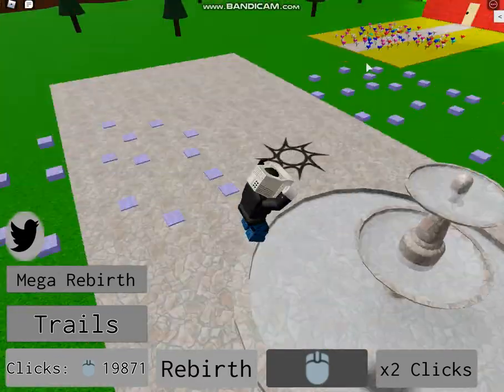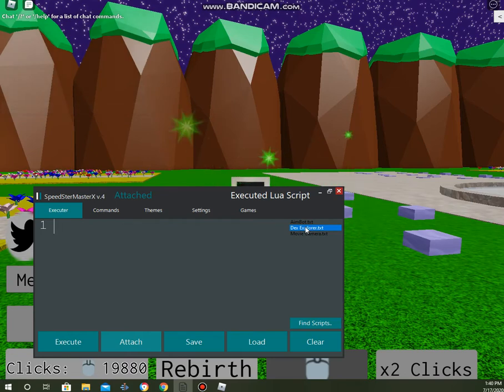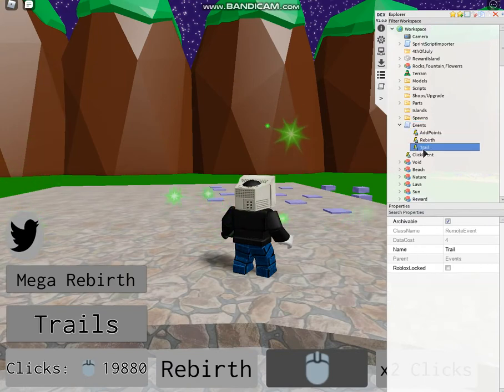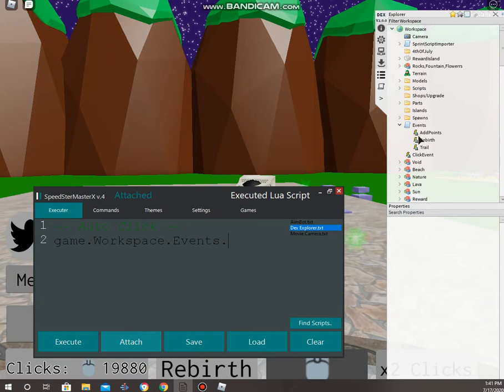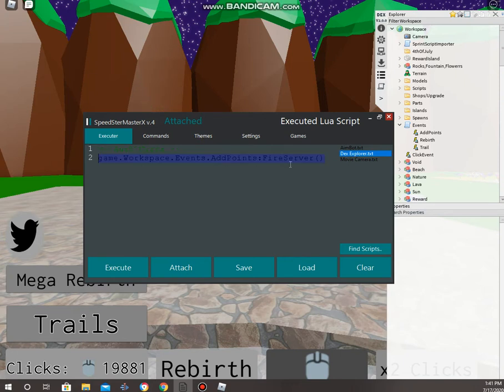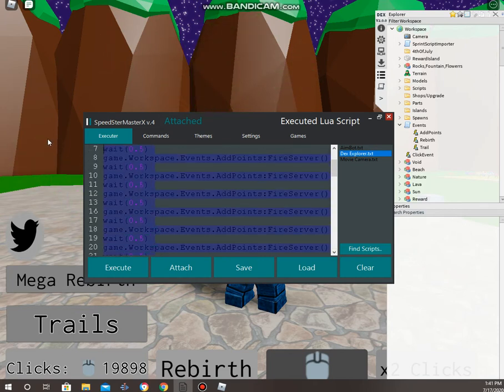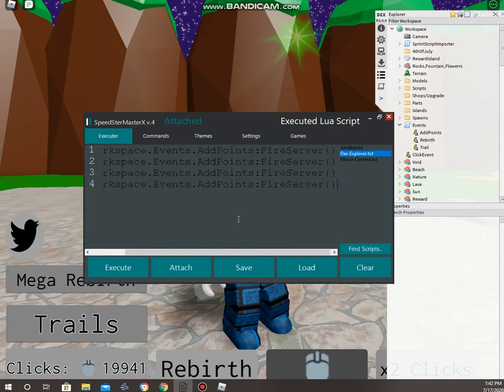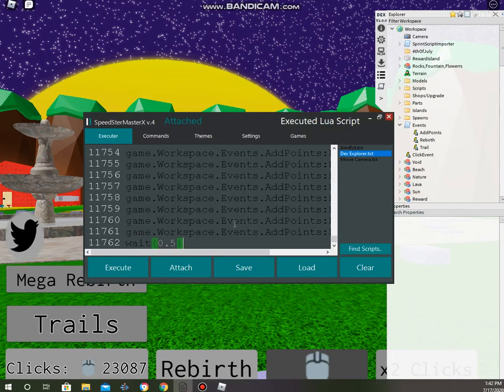How to make a Auto Click Script | Roblox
if you want this to work in your roblox game next video!!!